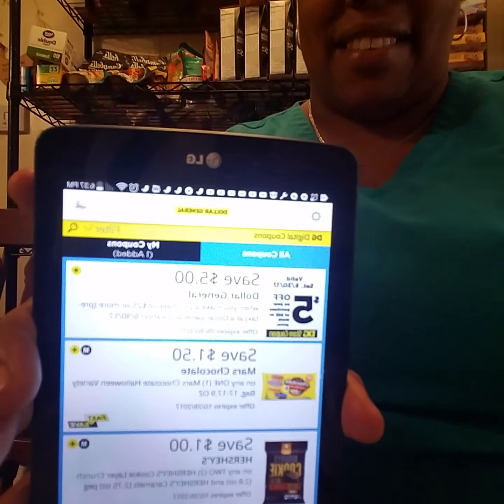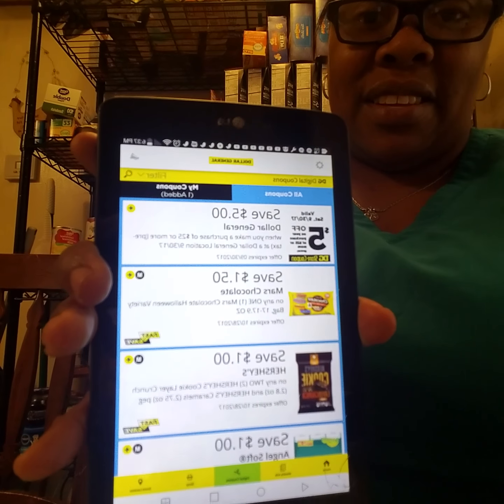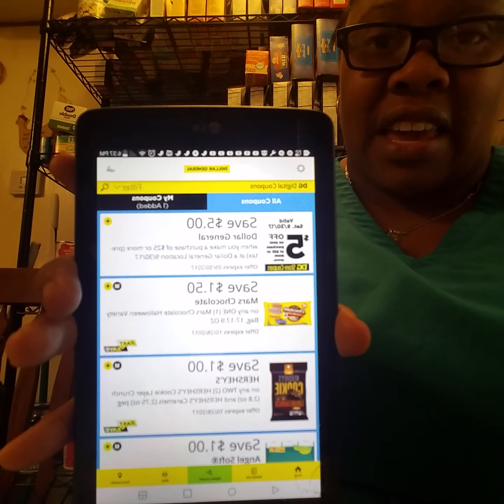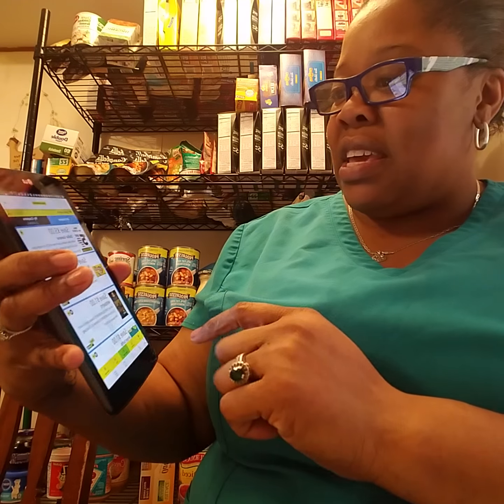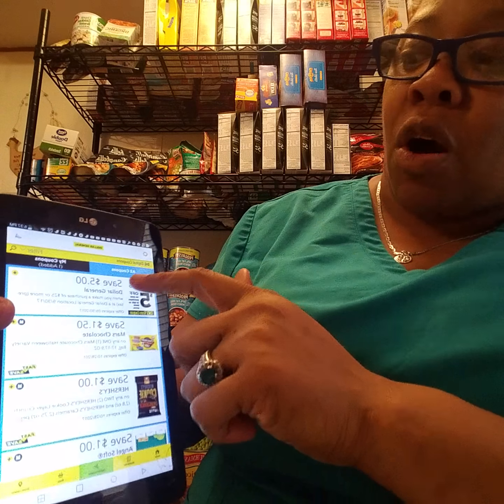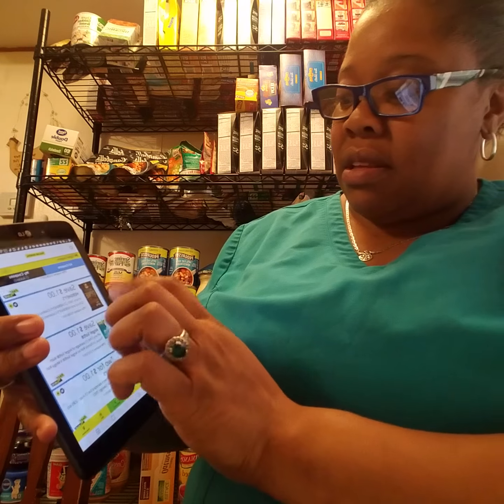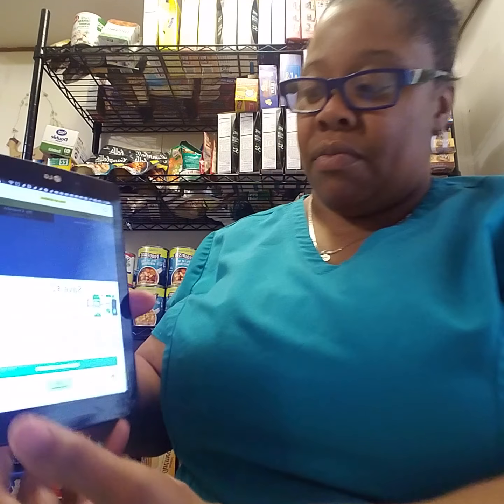Dollar General haul